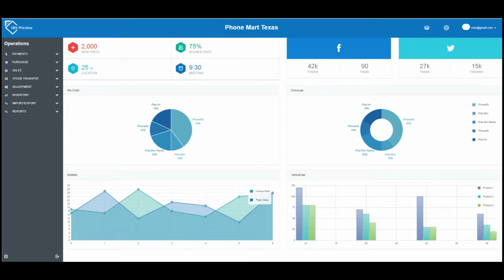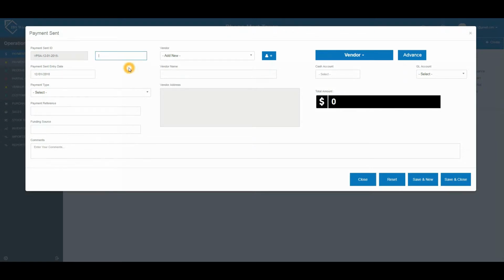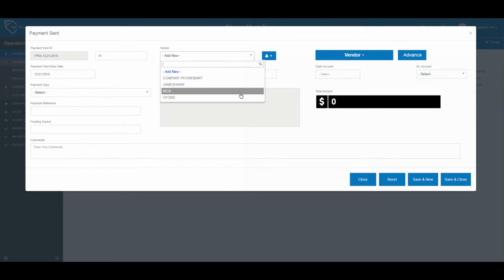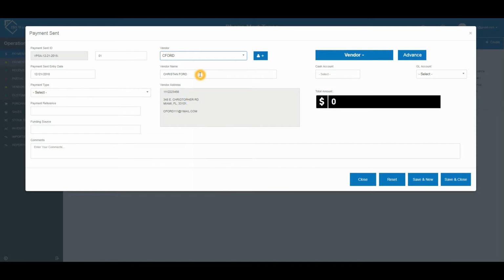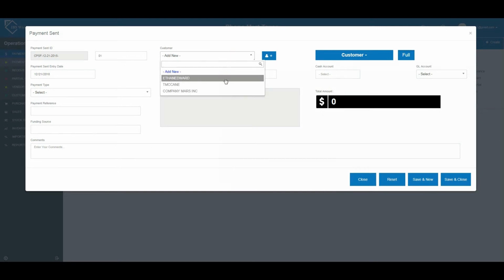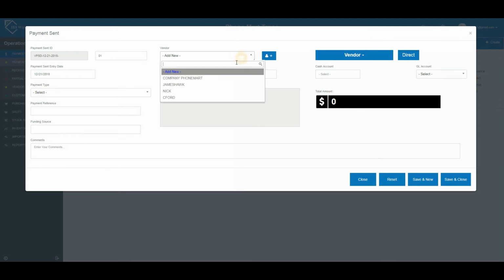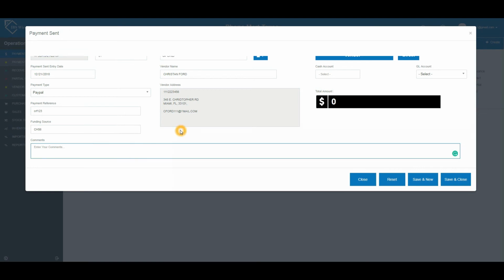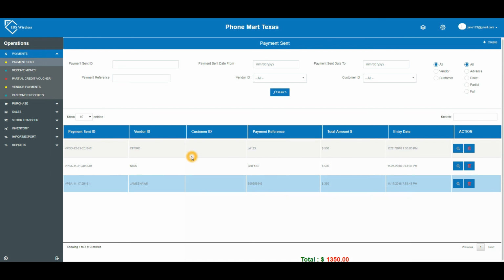How to record Payment Sent in Inventory Sol. software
This tutorial will guide you to create, update, delete or search a payment sent record in serialize inventory web application also known as "Inventory Sol.". Thanks.